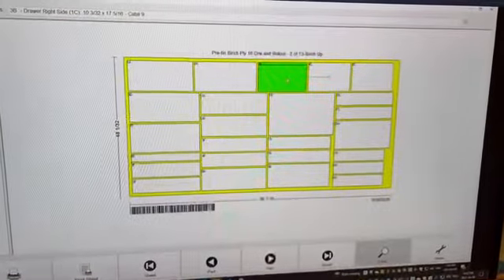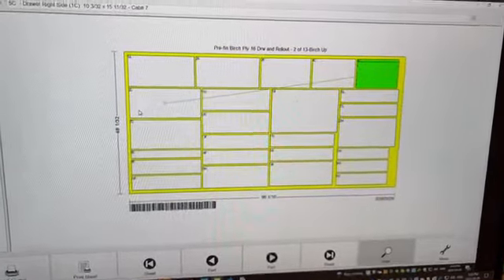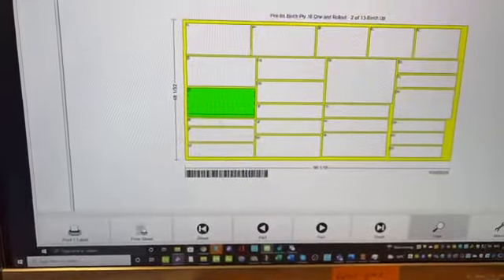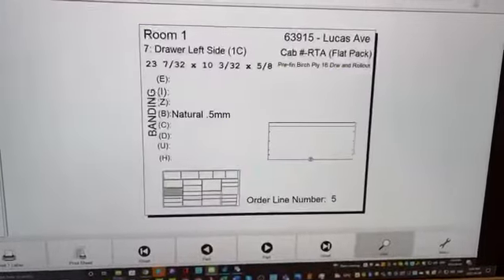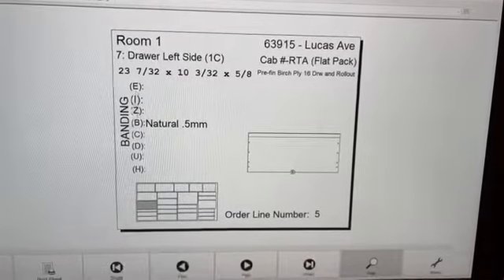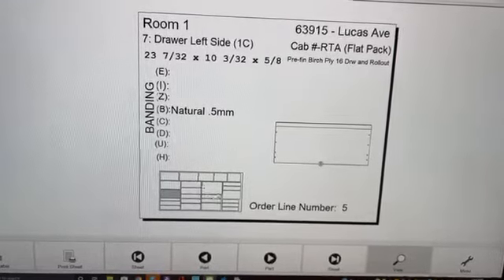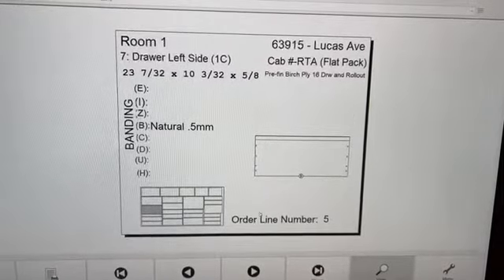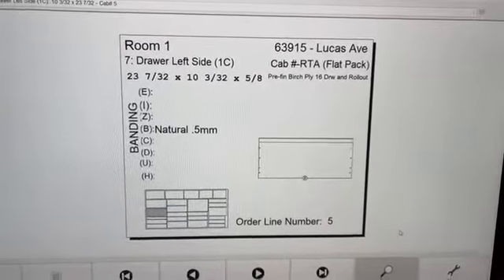I want a printer